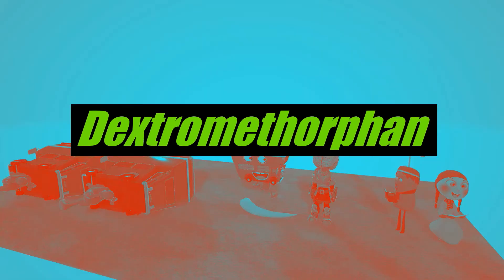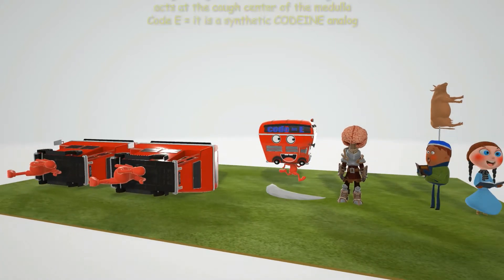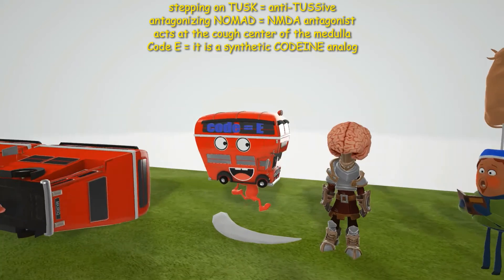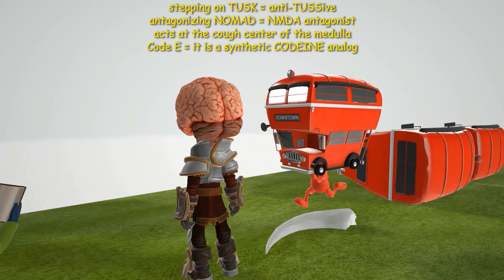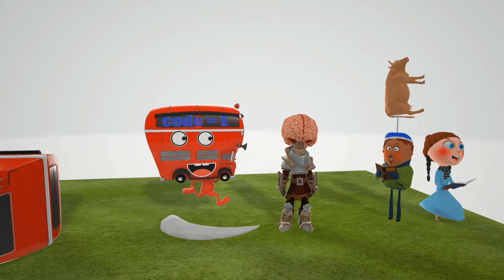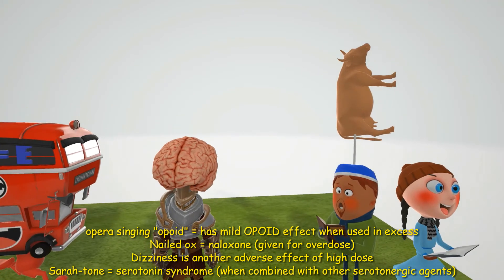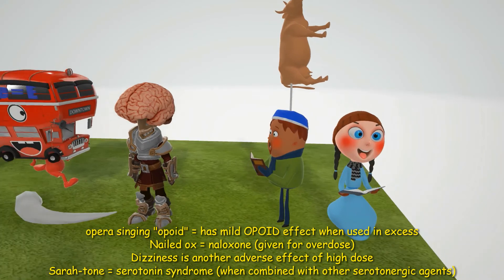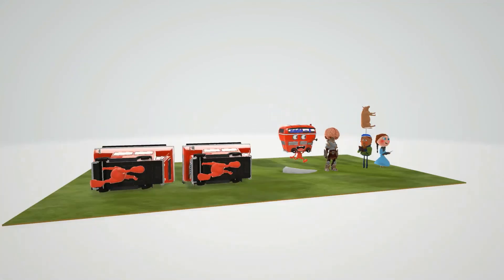Dextromethorphan Mnemonic for the USMLE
Learn all about Dextromethorphan in this super fun and memorable video!!!